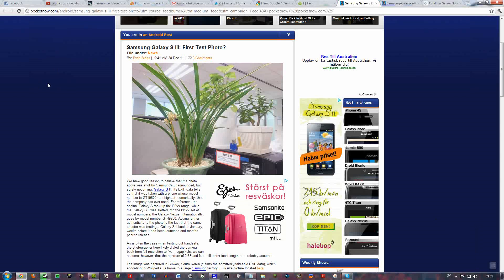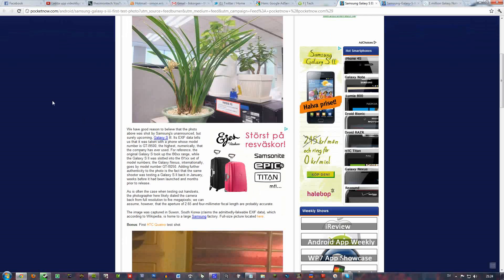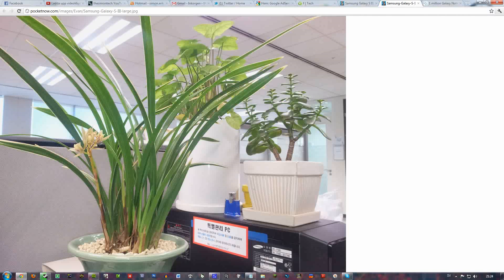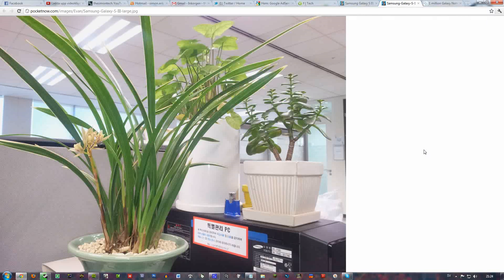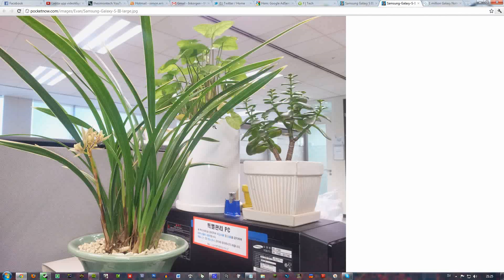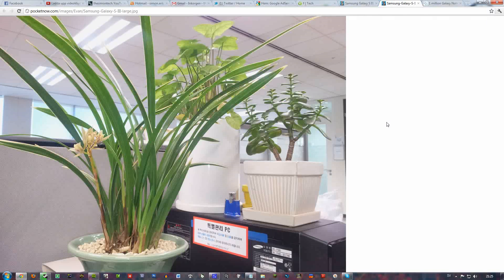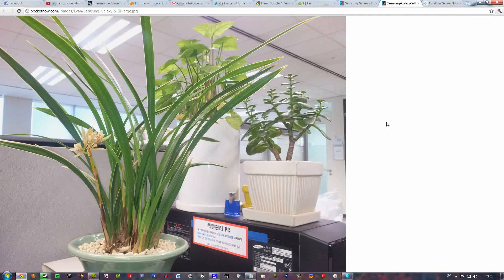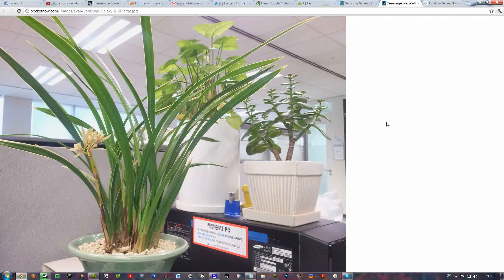Samsung Galaxy S3 First Photo!?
I really hope that The Samsung Galaxy S III will have a camera like this, that would be awesome i mean. Look at that, it's just 5 mpx.

The video was made by using Camstudio with Xvid codec!